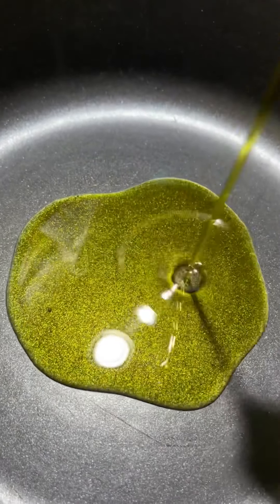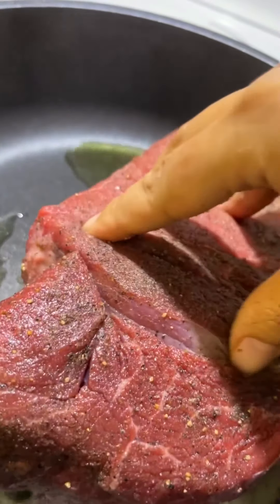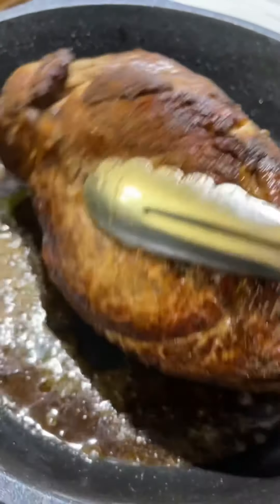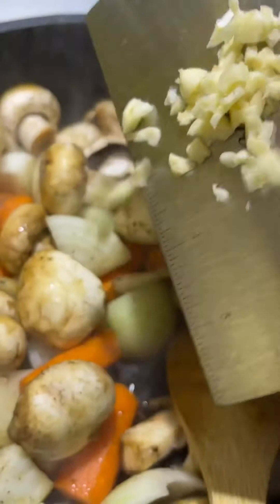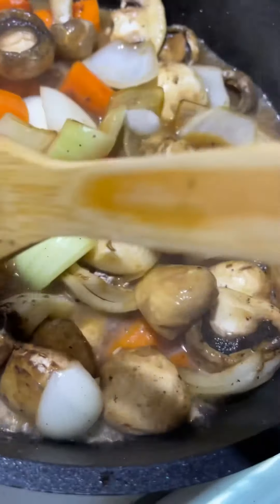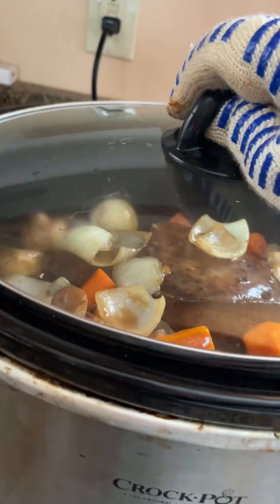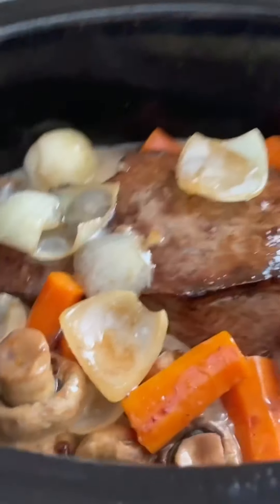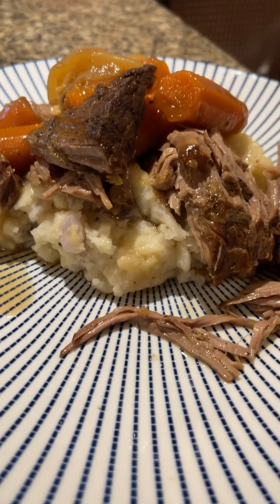Beef Roast in Slow Cooker 비프 로스트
Do You have slow cooker?
I mean it’s a time to take that appliances out on your kitchen counter because it is so easy to use and also guaranteed to have your food right and tender without burning it.

Fall Is with us and we are all busy with our daily lives so I wanted to show you how to make beef roast I mean there is so many way to make it but today I made it this way and it was delicious. 😉

Hope to inspire to cook some food at home for people you love ❤️ Happy Cooking!